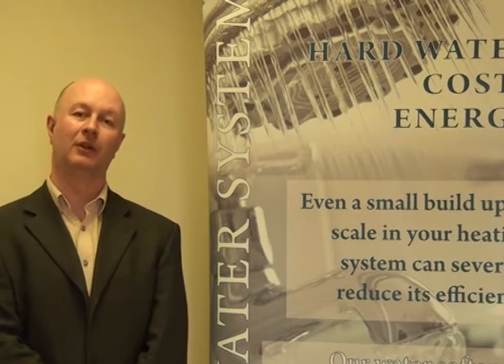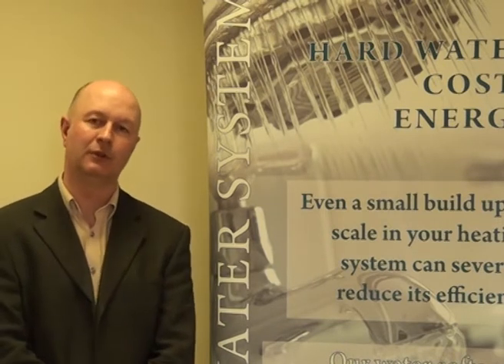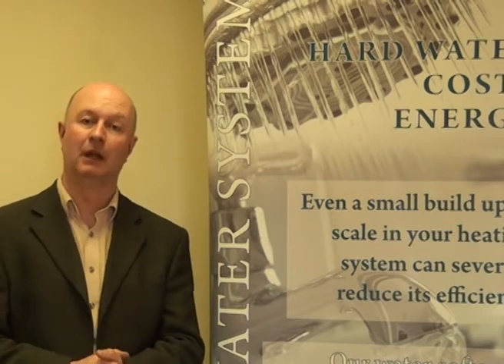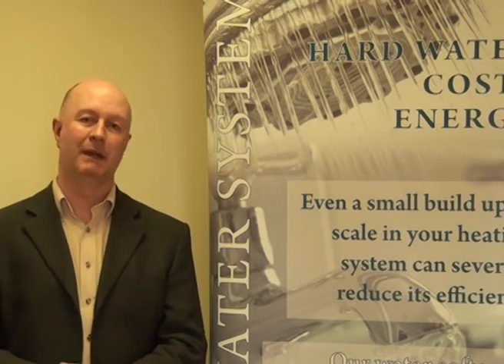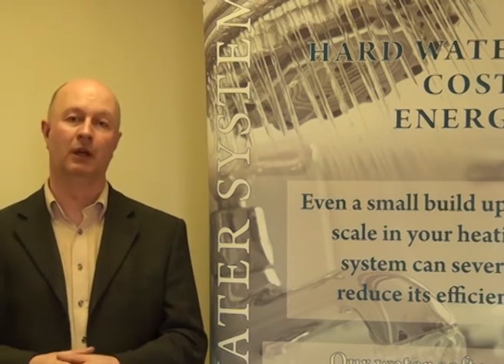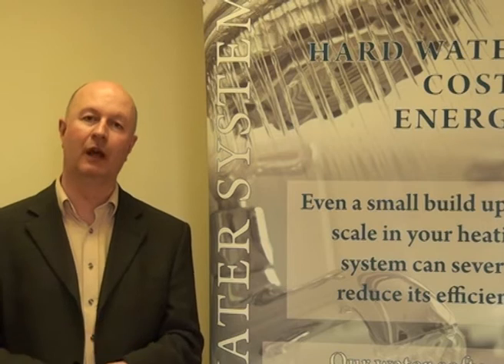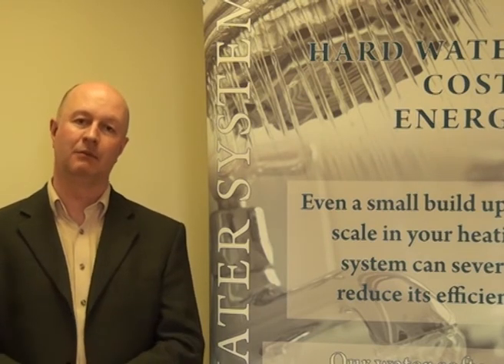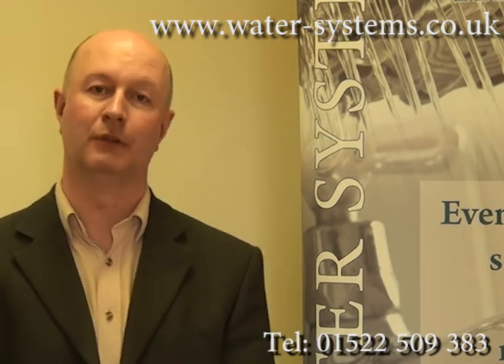Greens Water Systems: Can you drink softened water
In this video Jeremy will be looking at the dietary and legislative aspects of drinking softened water in the home